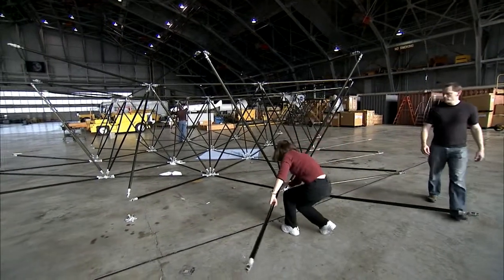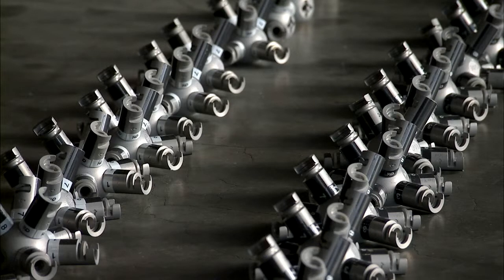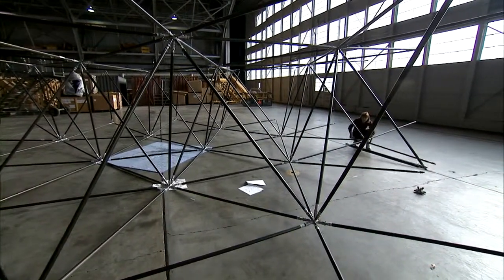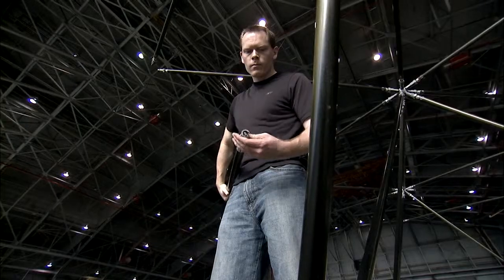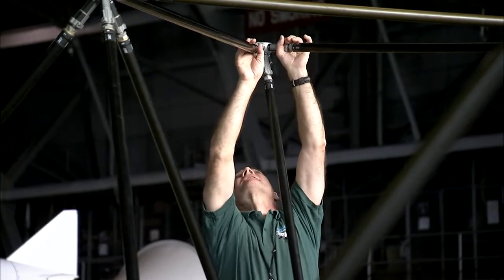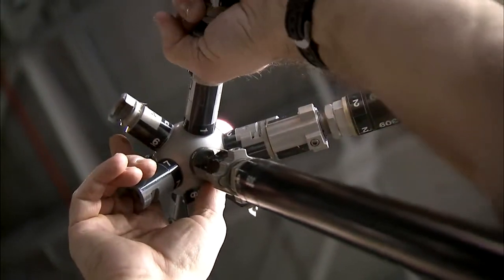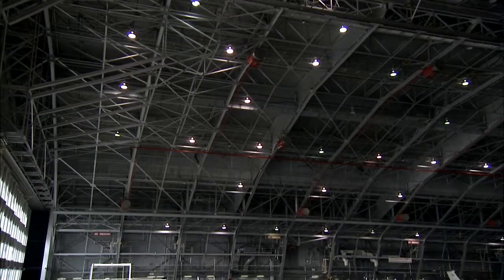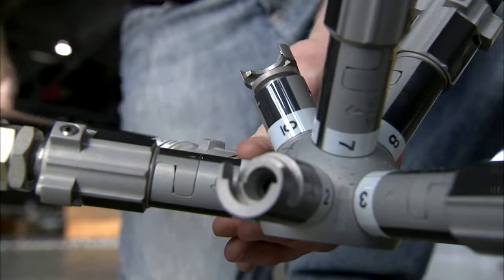Composite Space Telescope Truss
NASA engineers are recycling an idea for a lightweight, compact space telescope structure from the early 1990s. The 315 struts and 84 nodes were originally designed to enable spacewalking astronauts to assemble a 14-meter telescope in space. Now the concept is being adapted to determine if it can be done by robots.